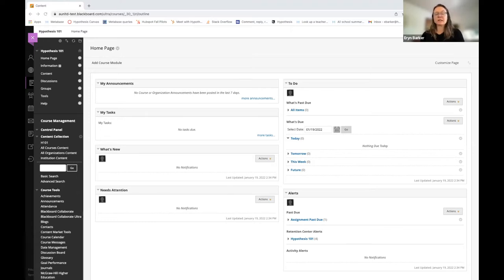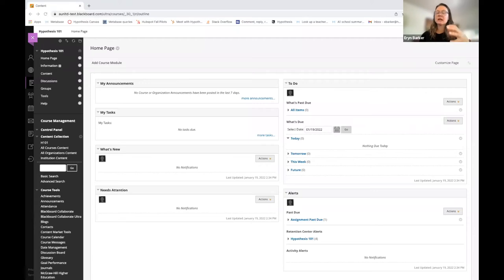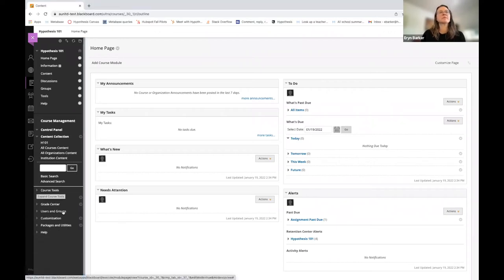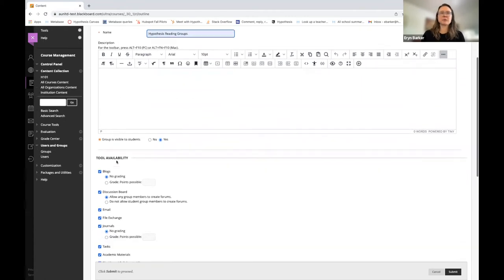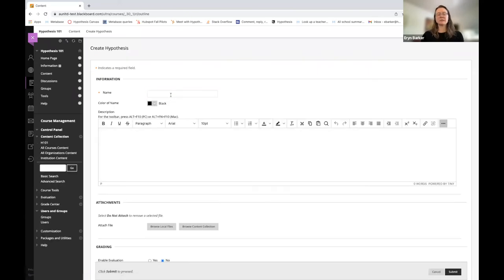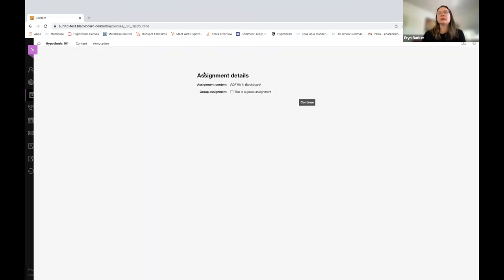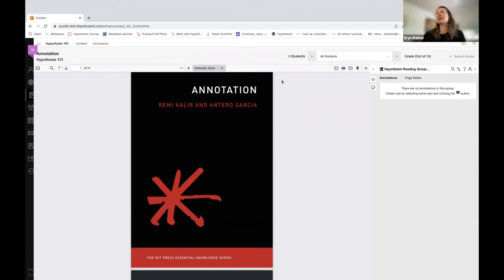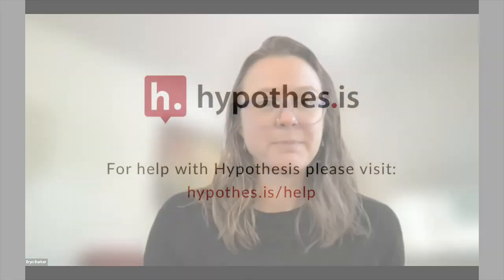HOW TO: Create Hypothesis-enabled Readings for Small Groups in Blackboard Learn Ultra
If you need additional support, please reach out to our support team